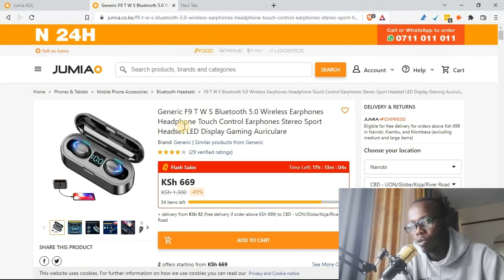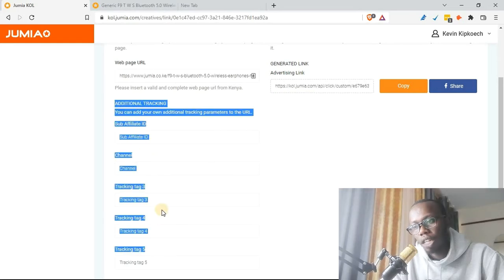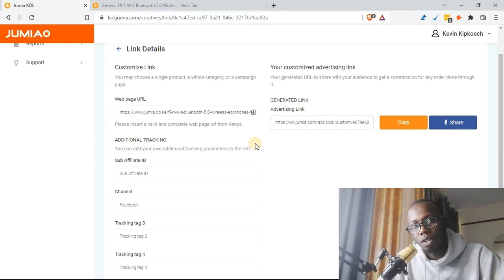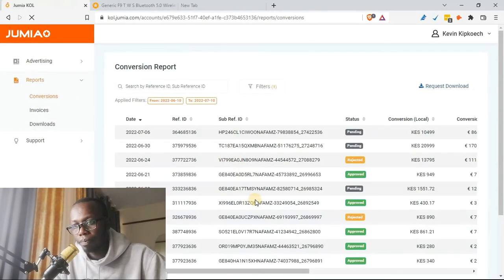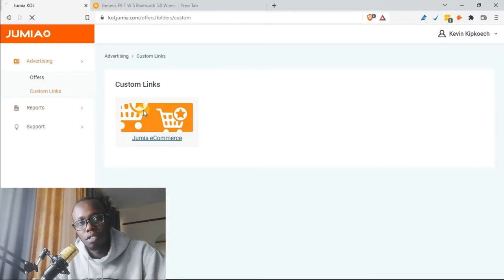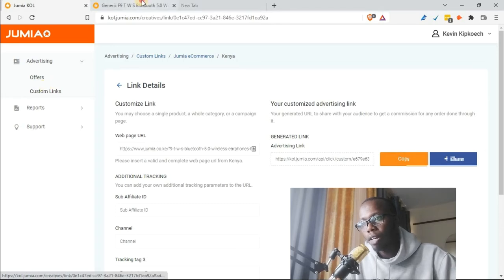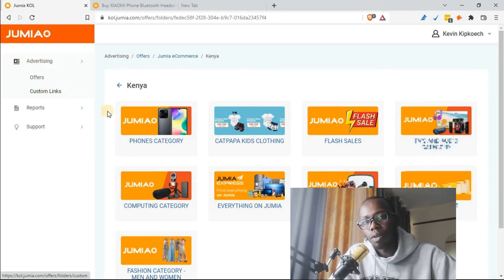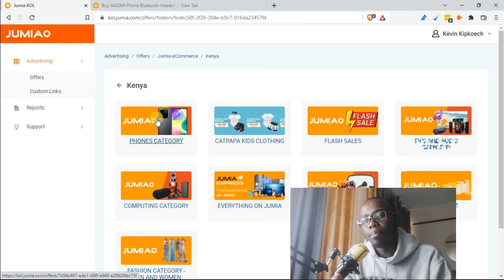How To Promote a Specific Product on Jumia (Using Custom Links)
In this video, I will show you how to promote a specific product on Jumia using custom links. This is a great way to boost your sales and get more product exposure. We'll walk you through the process step-by-step, so be sure to watch it all the way through!